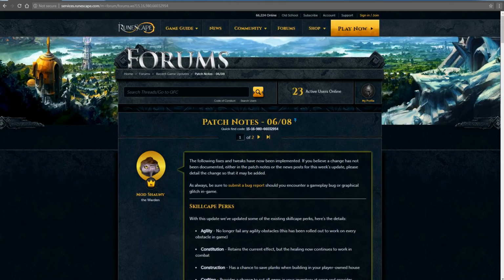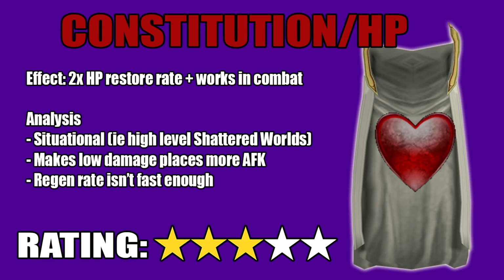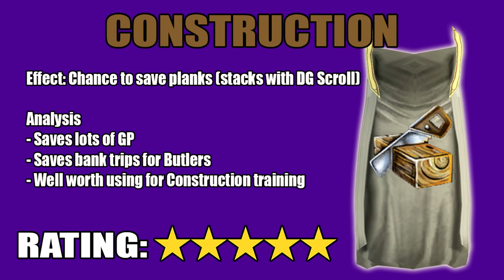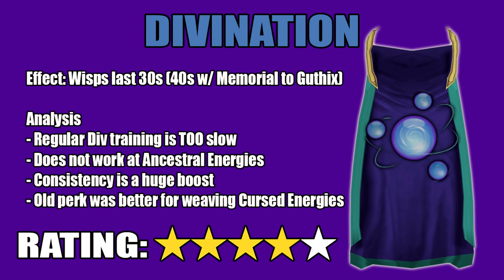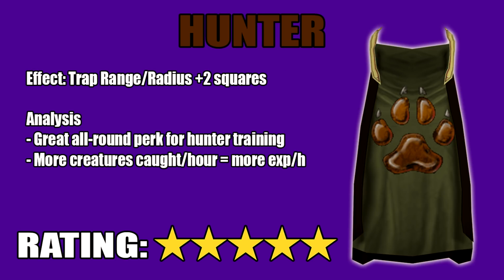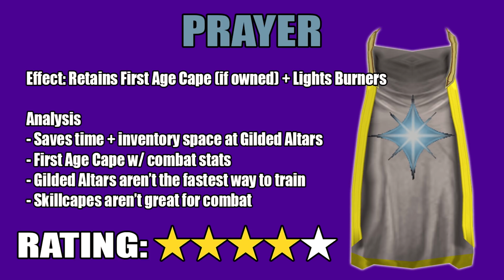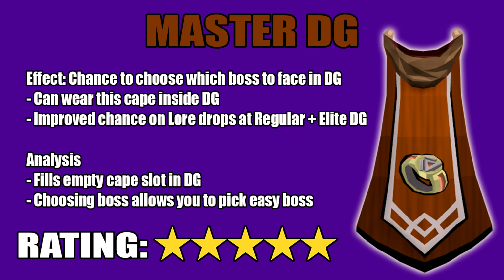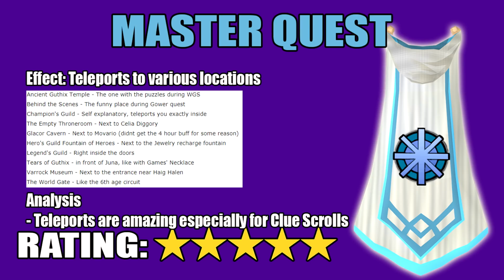Skillcape Perk Rework Review! First Thoughts [Runescape 3]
Some Skillcape perks were changed & improved this week. Also, Master Skillcapes now have perks! What are your thoughts on this Update?